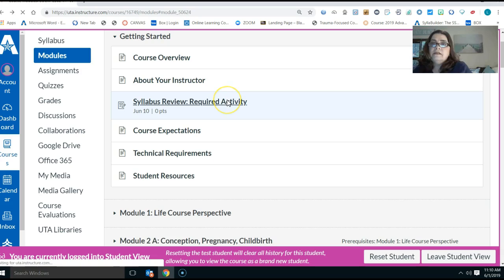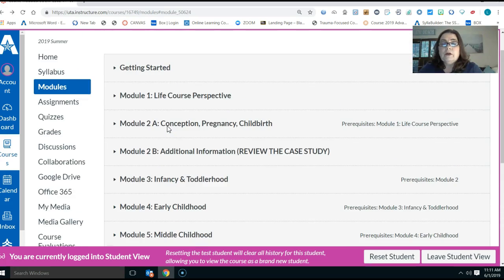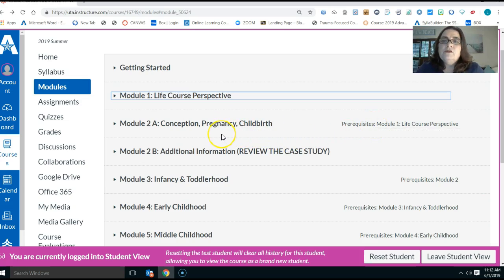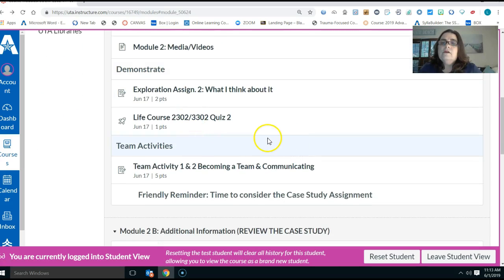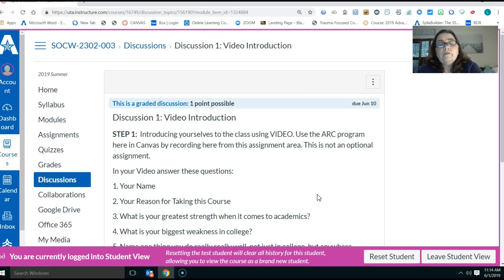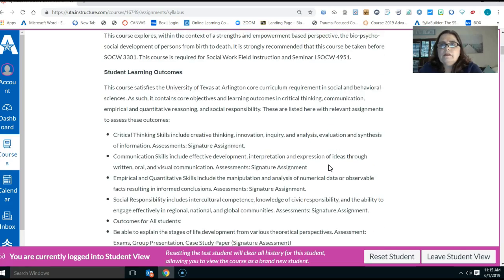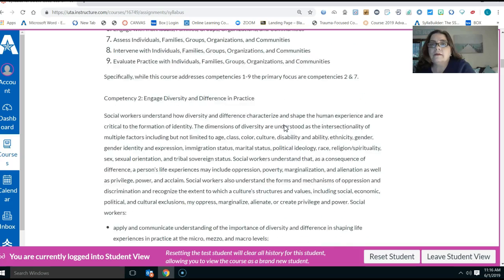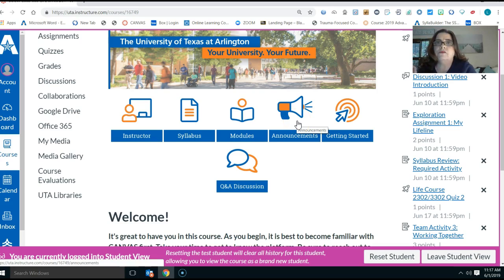Summer 2019 Welcome SOCW 2302 Life Span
Introduction to Summer Course 2019